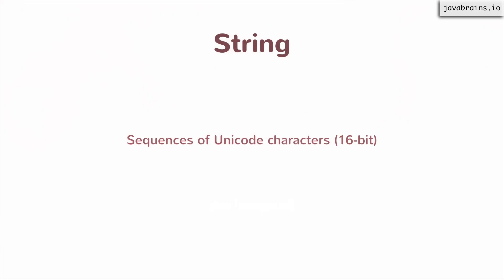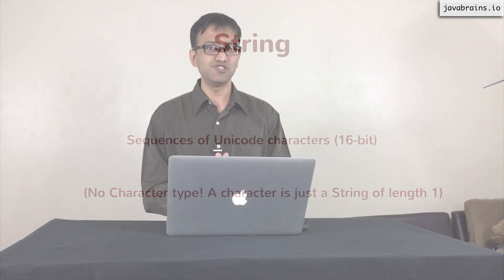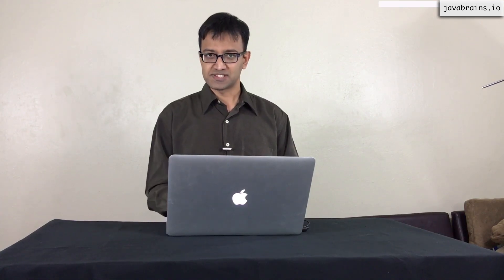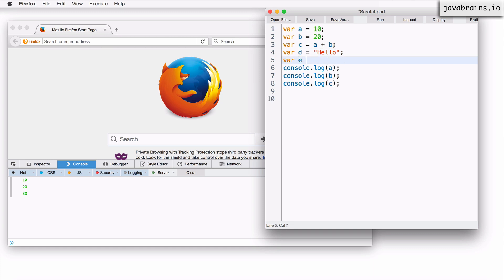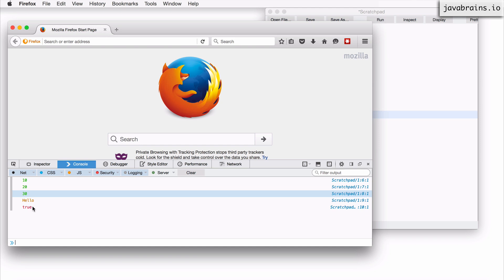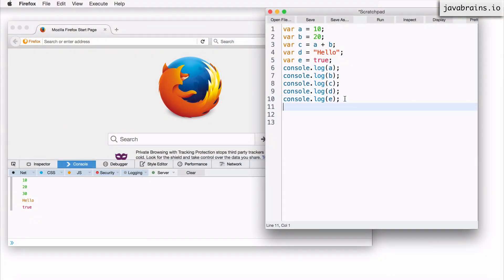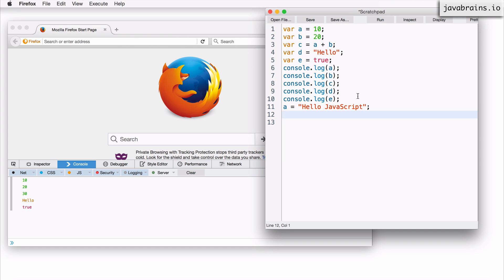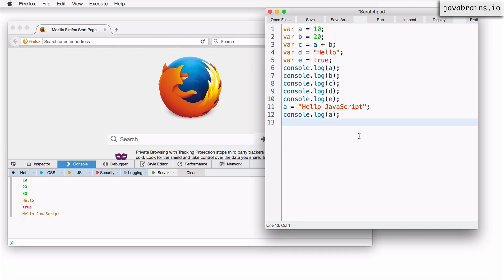JavaScript for Developers 11 - String and Boolean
Learn how the string and boolean primitive types can be created and used in JavaScript.